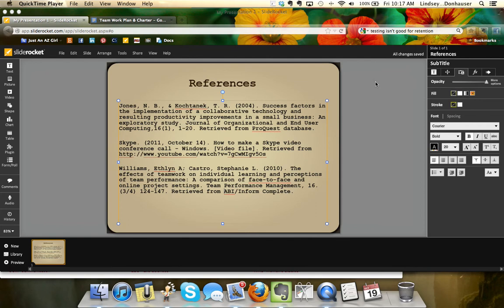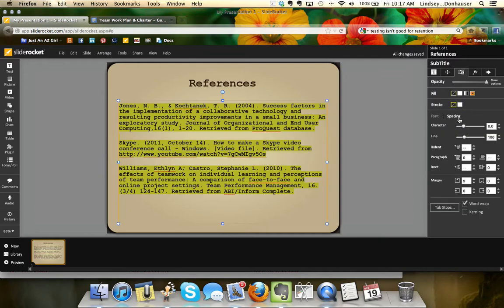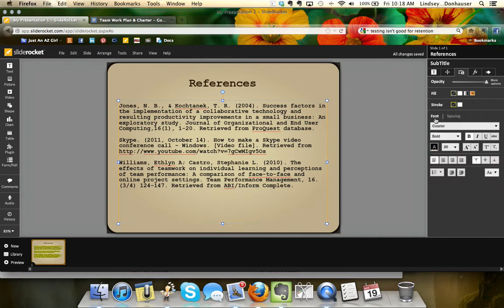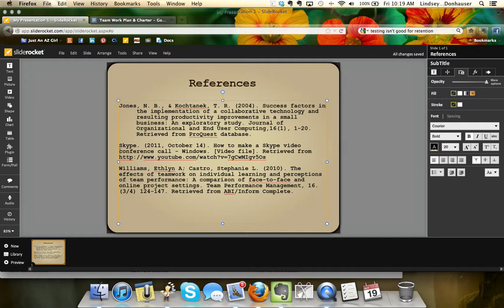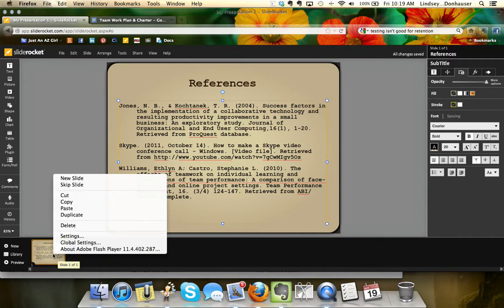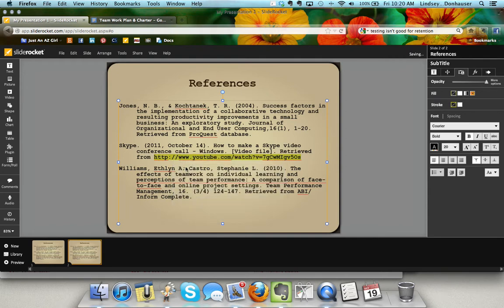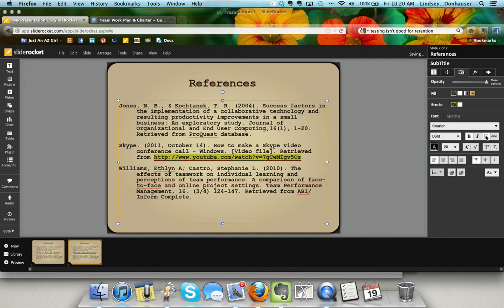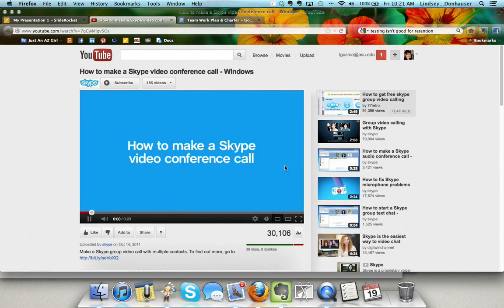Hanging Indents & Hyperlinks in SlideRocket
How to format hanging indents easily as a final slide in a presenation via SlideRocket